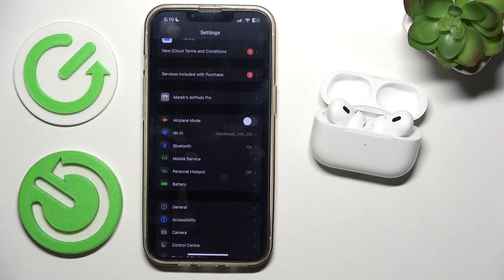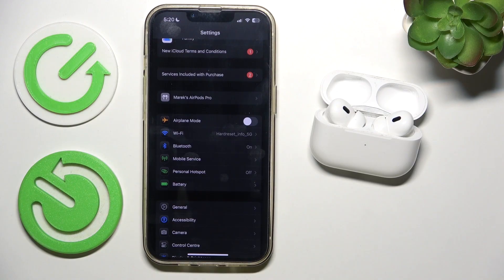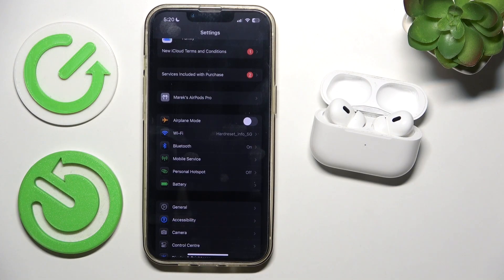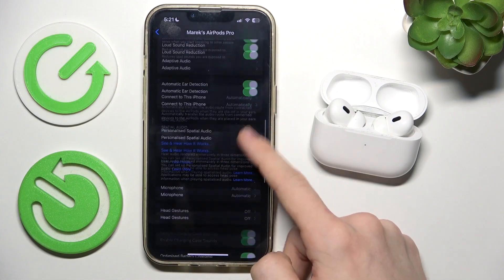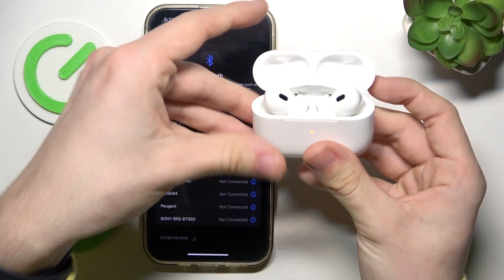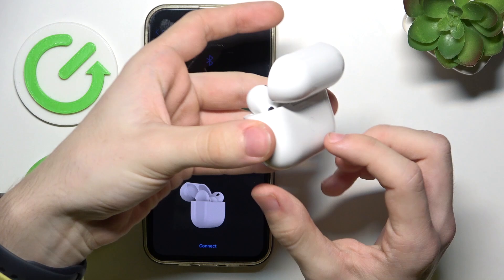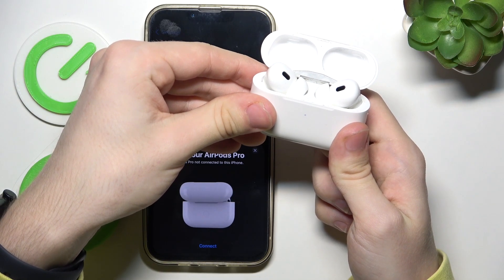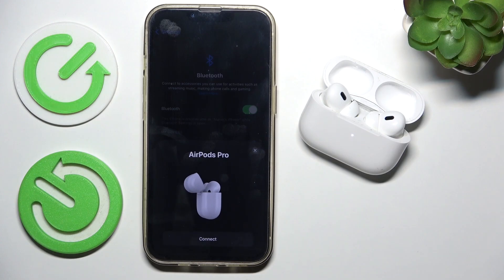How to Factory Reset Your AirPods: Start Fresh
Having issues with your AirPods or planning to sell them? This video will show you how to factory reset your AirPods quickly and easily. Resetting will erase all settings and unlink them from your devices, giving you a fresh start. Whether you’re troubleshooting or switching users, this step-by-step guide has you covered.

How to factory reset AirPods?
How to reset AirPods to factory settings?
How to unlink AirPods from my devices?
Why are my AirPods not resetting?
How to fix AirPods connection issues with a reset?
Can I factory reset AirPods without an iPhone?
How to reset AirPods Pro to factory settings?
How to prepare AirPods for selling or gifting?